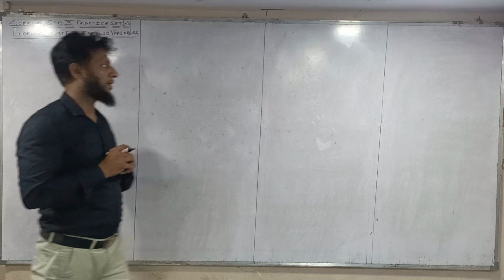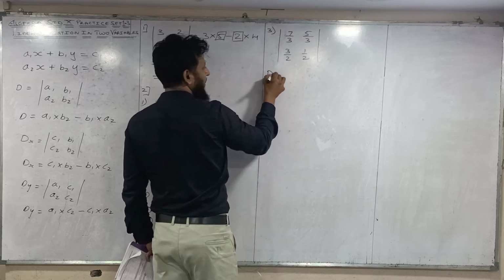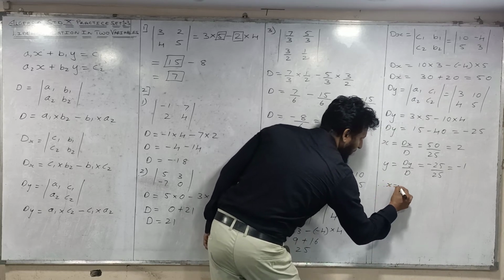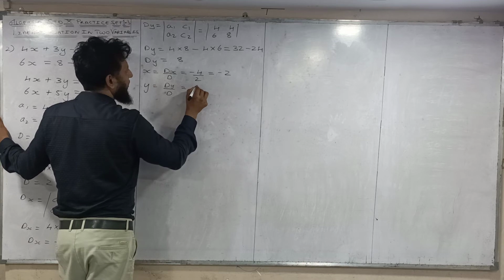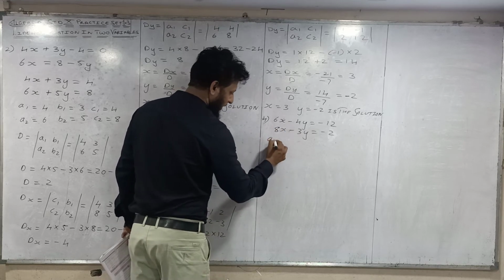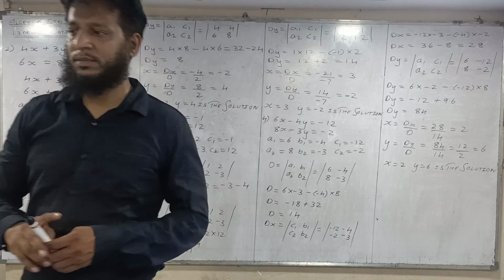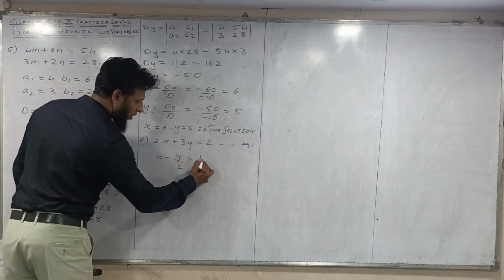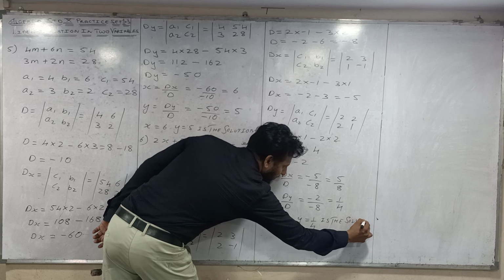Algebra standard 10th linear equation in two variables Practice set 1.3